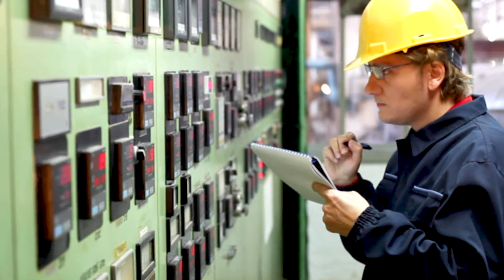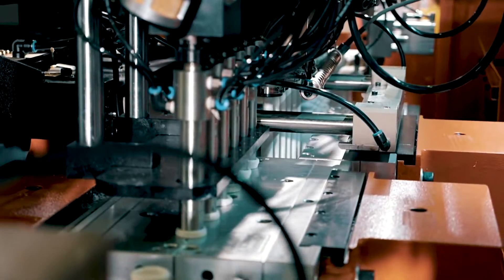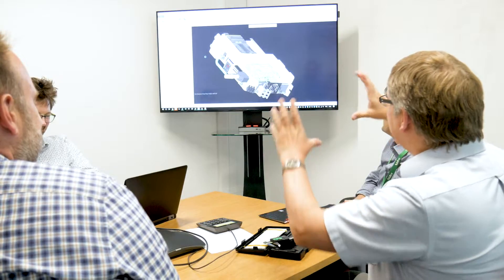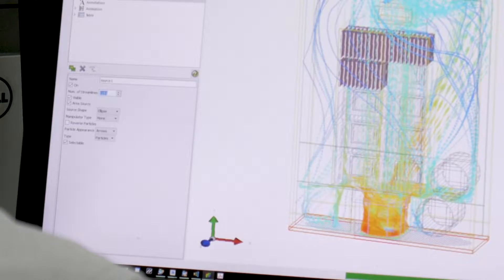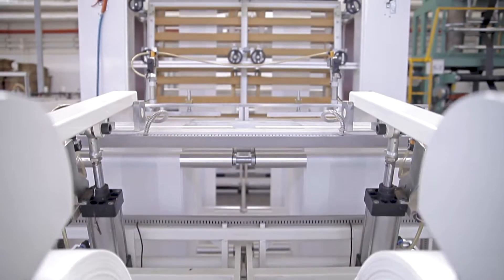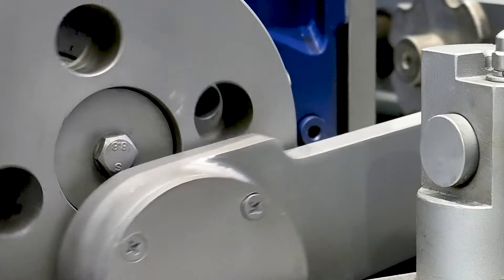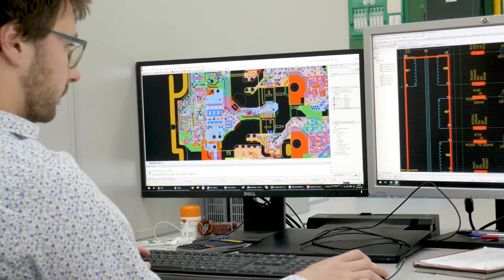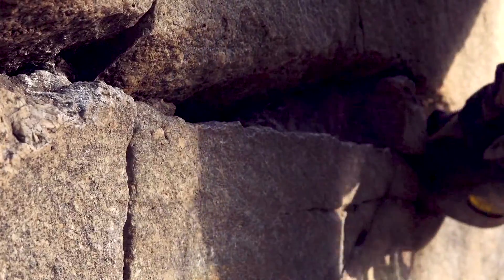Research & Development the Heart of Nidec Drives | Control Techniques | KB Electronics | CT Dynamics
Control Techniques will continue to surprise external visitors with the world-class facilities we own onsite. Located in the heart of the welsh countryside, our expert engineers continue to make technological advancements that impact automation industries on a global scale.

Discover our Nidec Drives Support Channel, with detailed how-to videos and support videos, designed to help you get the most out of your Nidec Drives.
Link:    @nidecdrives-support